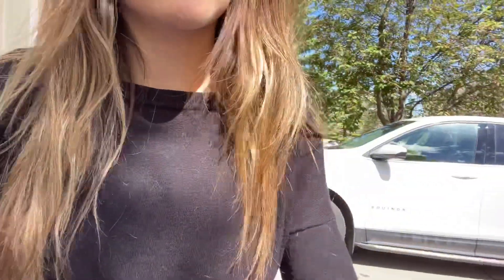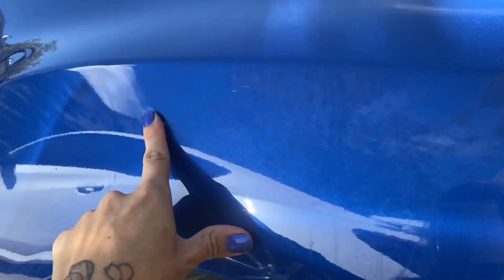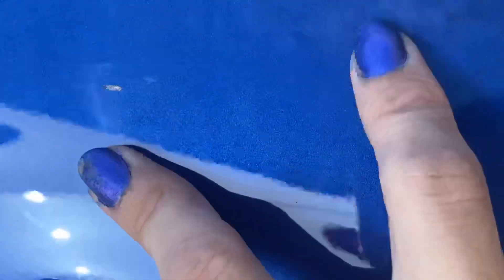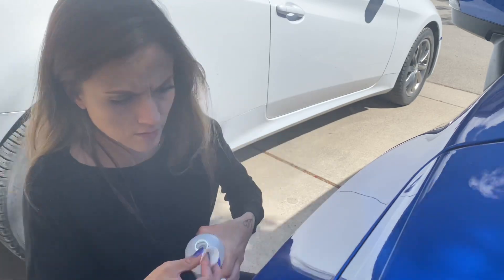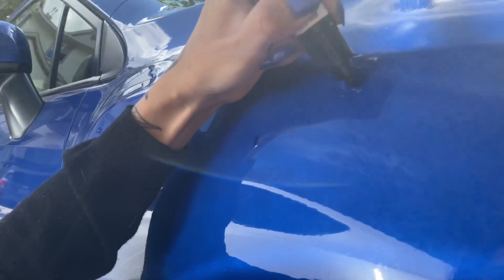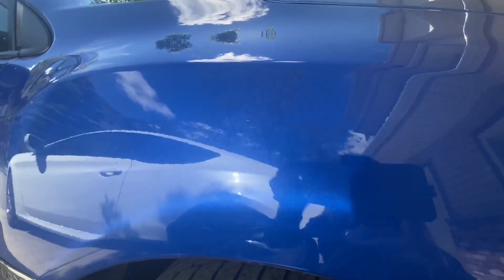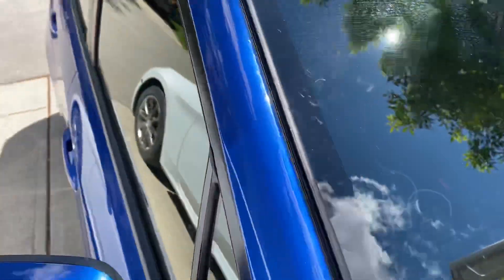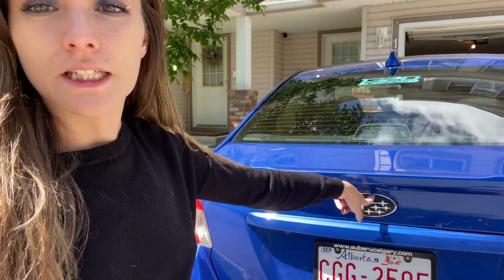How to Fix Rock Chips and Scratches with a Paint Pen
I got a few chips and scrapes down from driving across Canada a couple of weeks ago, its been bothering me so I picked up a WRB paint pen from my local Subaru Dealership in Calgary.
Overall I am really happy with the results, but as this was my first time, ill take any suggestions or tips you may have!!

•Chop Shop Team•